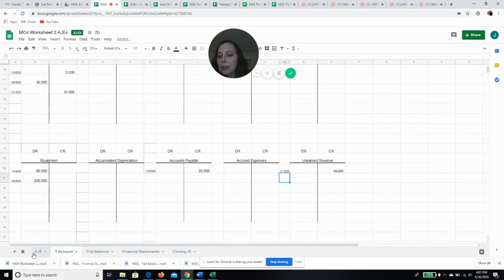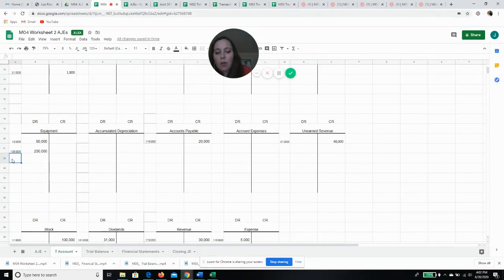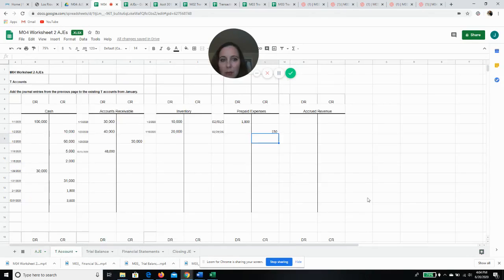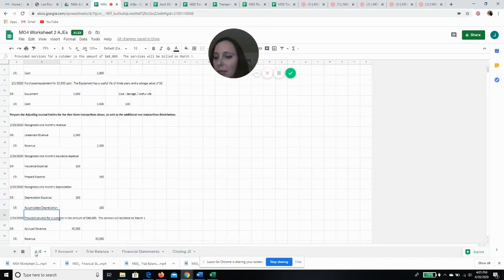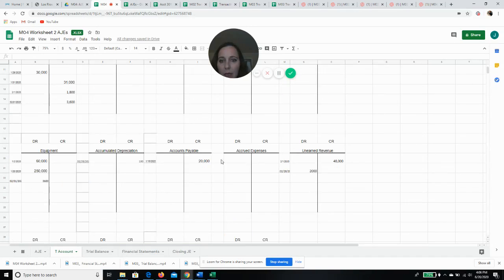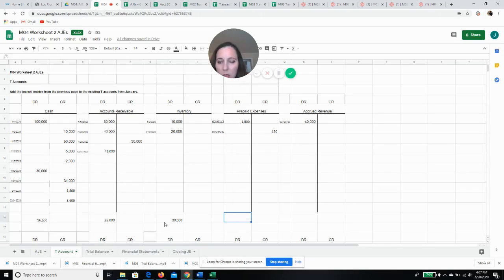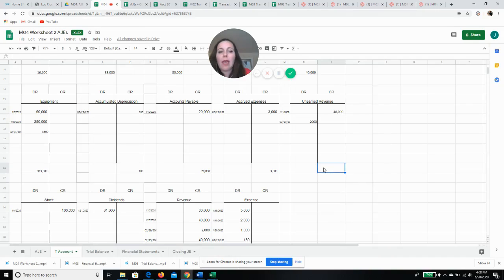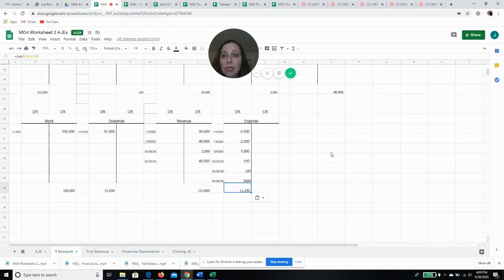M04 Worksheet 2 T Account